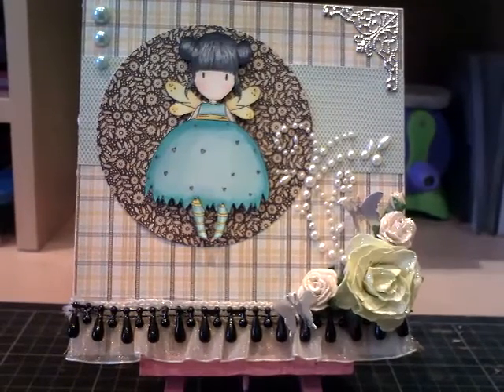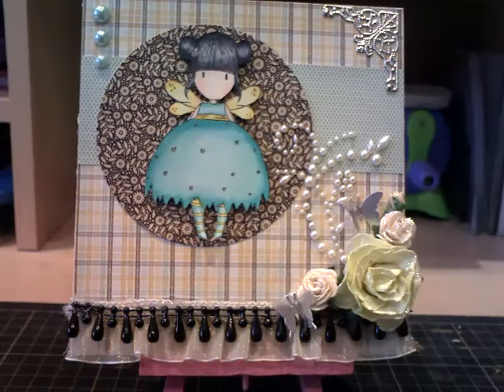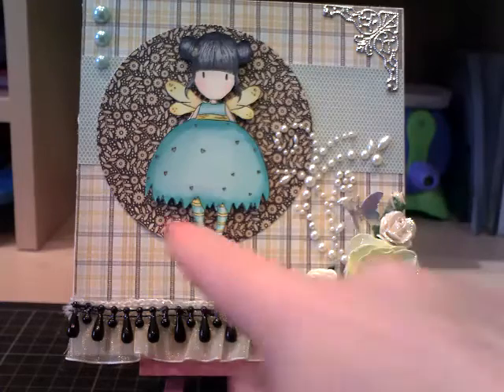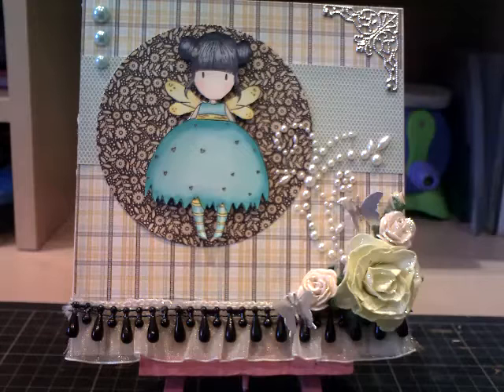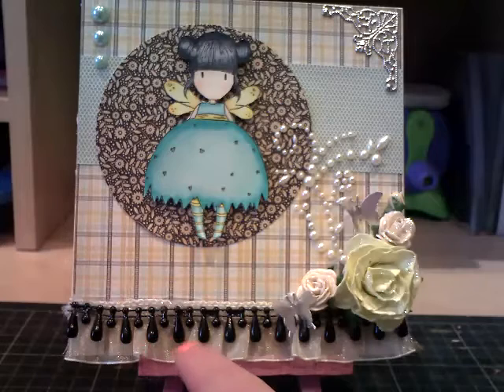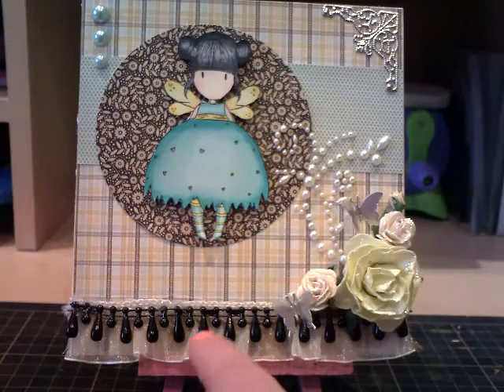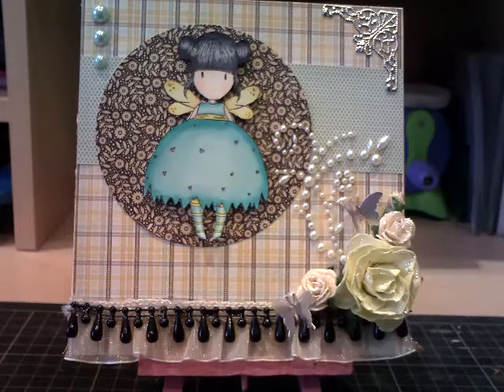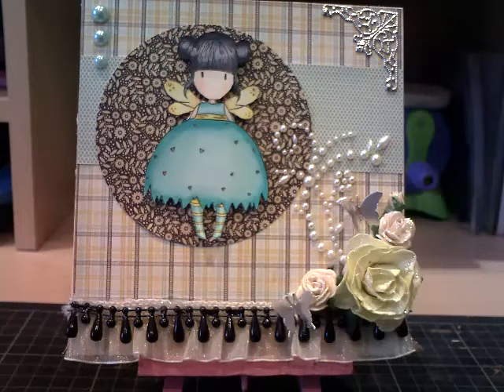Gorjuss Girl Bumble Bee Card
Another card using the fabulous Gorjuss Girl stamps.